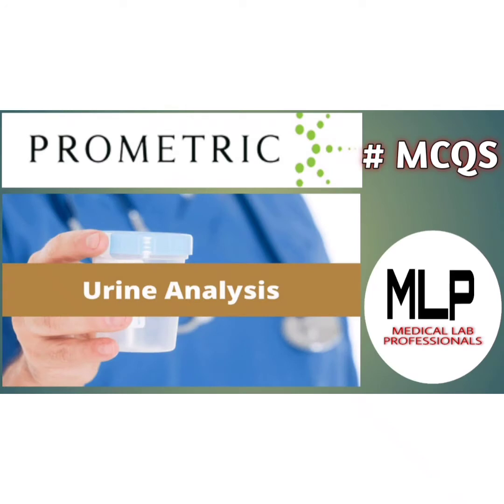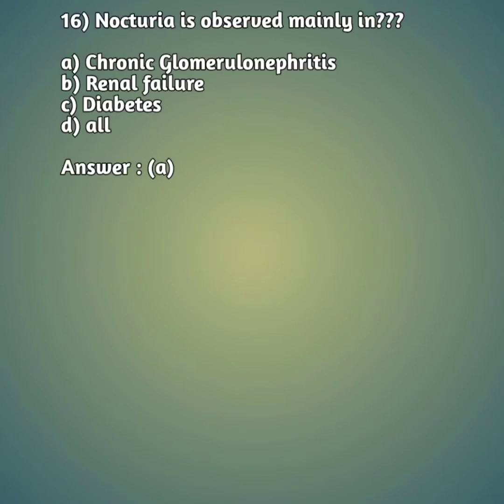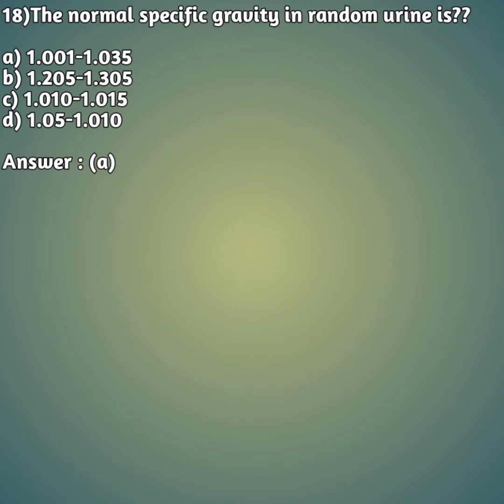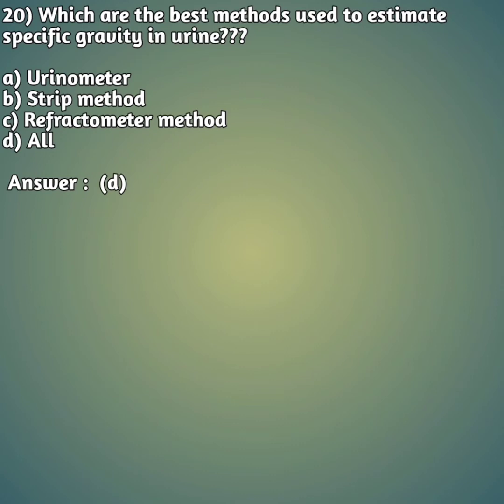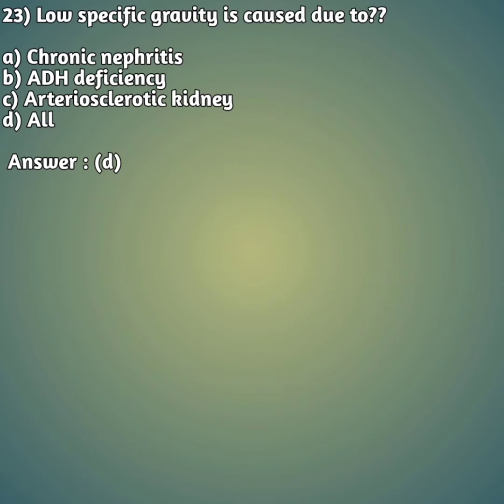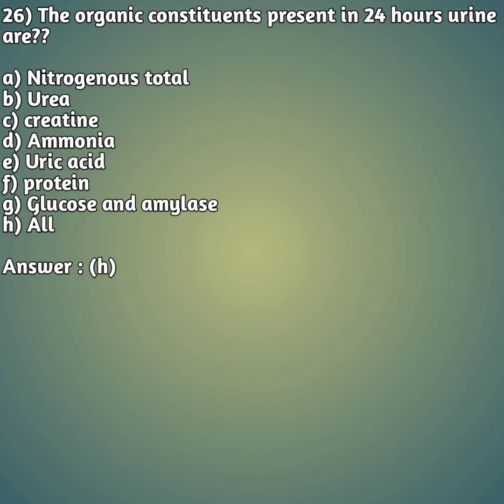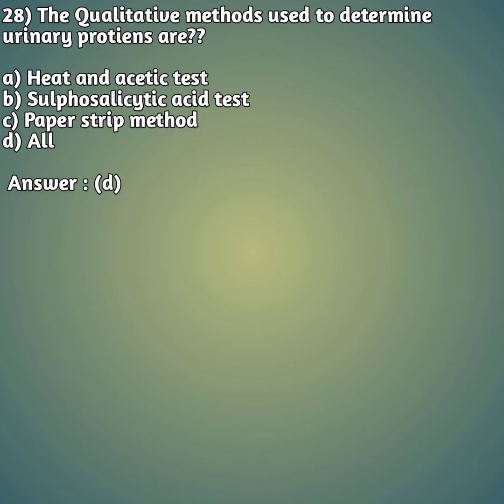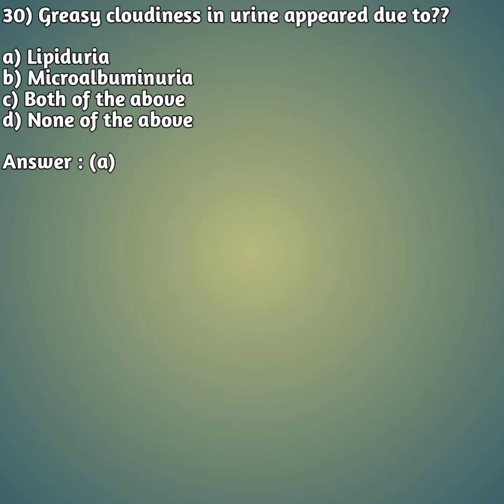URINE ANALYSIS MCQS PART - 2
PRACTICE MCQS ON URINE ANALYSIS PART -2